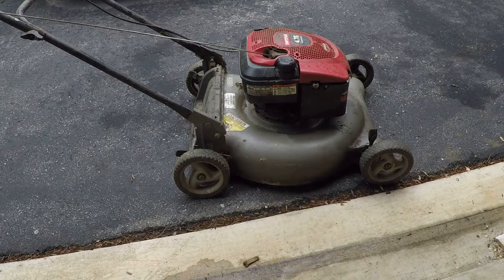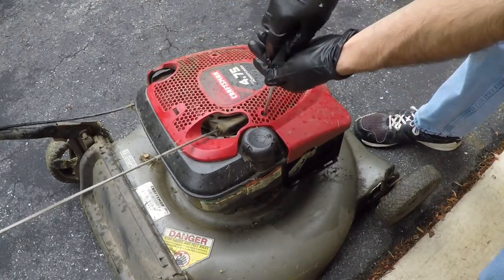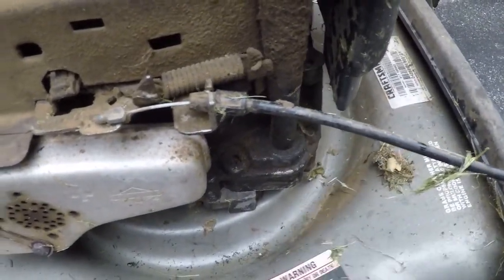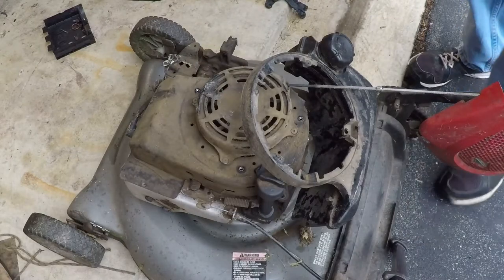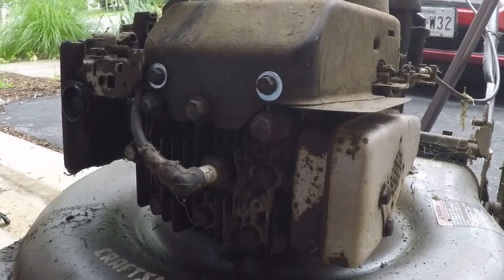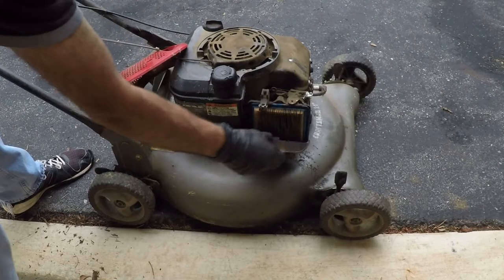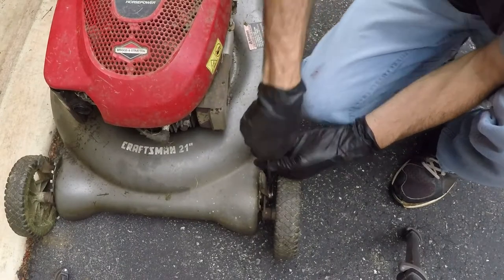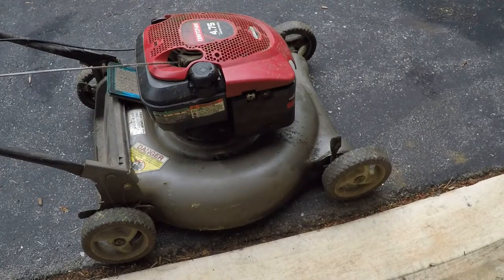Craftsman Mower Won't Start After Washing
This mower was tilted the wrong way for cleaning underneath the deck. It's also missing a whole bunch of hardware.